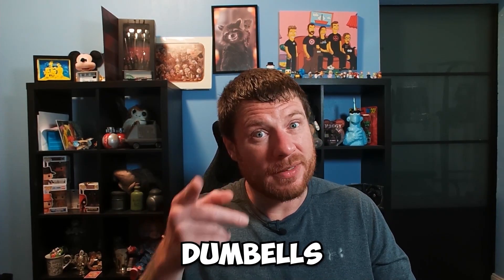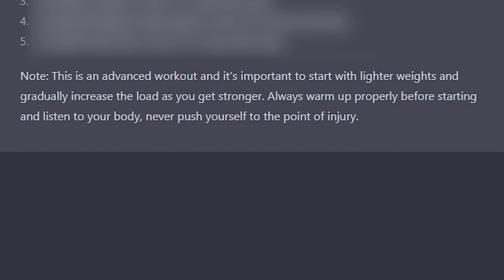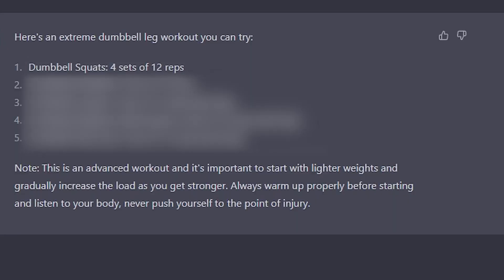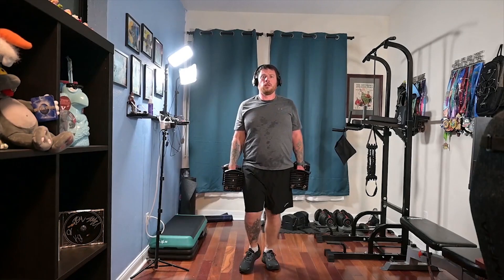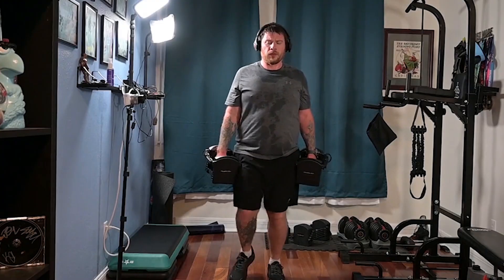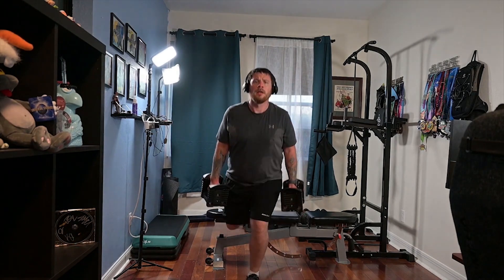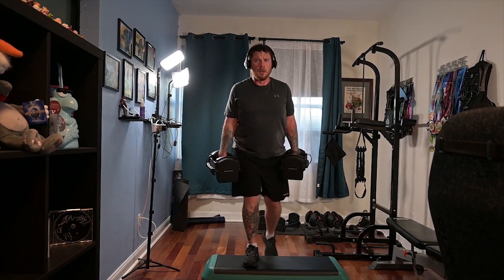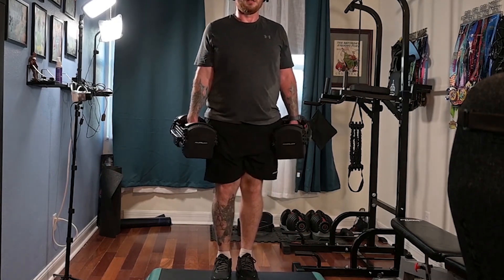AI Takes Over: My Unforgettable Leg Day Experience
I let ChatGPT define my leg workout for a day to see what it told me.  The response was an amazing workout that was very intense.  Does this replace the need for paying for workout plans?

---Current Running Gear---

Don't Chafe
Compression Socks
Plantar Fasciitis Socks LOVE THESE!
Running Shoes
Electrolyte Powder
Running GPS Watch
Small Running Vest
Big Running Vest
My Favorite Headphones

---Current Weight Training Gear--
Electrolyte Powder
Fitness Watch
Adjustable Weights
My 2nd Set of Adjustable Weights
Weight Bench
Wrist Wraps
Protein Powder *Vanilla*
Step Up

About Me:
I have 3 kids, 2 dogs and am married. I have a hyrbid job and love junk food!